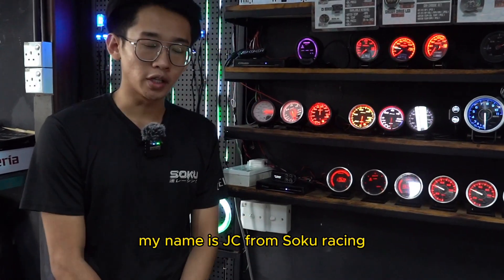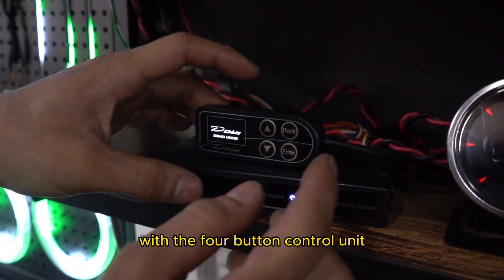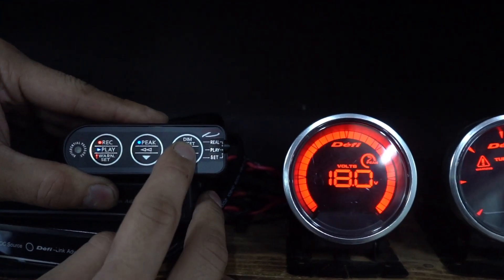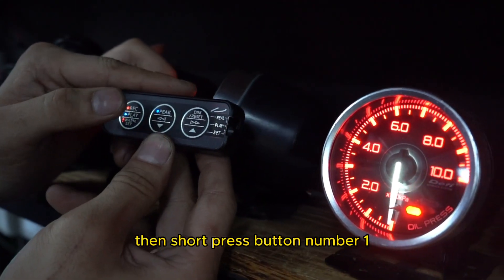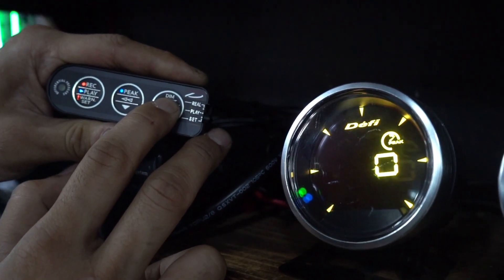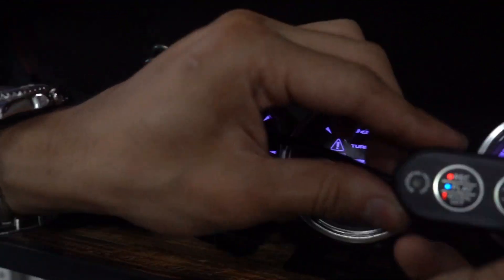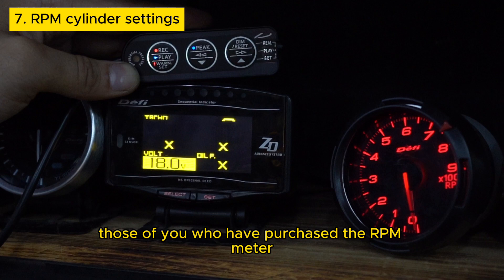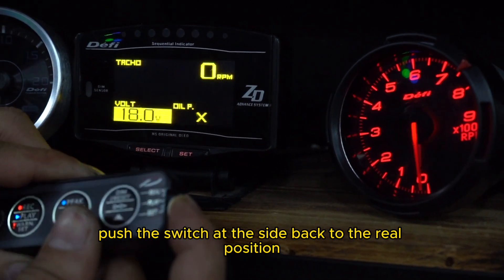DEFI Daisy Chain meter gauges settings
In this video, This is how to settings DEFI DAISY CHAIN GAUGES. In this video, we will show you how to do the settings.

There seven settings for DEFI Daisy Chain meter gauges:
1:28 Brightness Settings
1:43 Buzzer type Settings
2:11 Opening Closing Ceremony Settings
2:50 Color Settings
3:27 Warning Settings
4:11 Master reset Settings
4:45 RPM cylinder settings